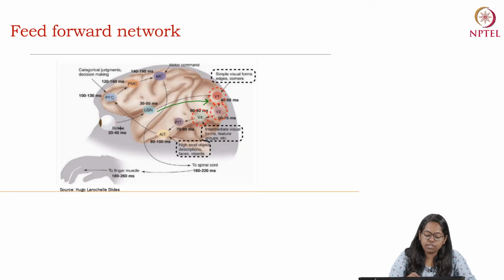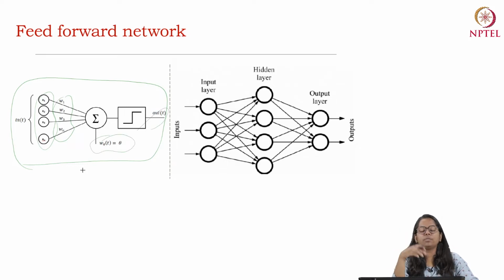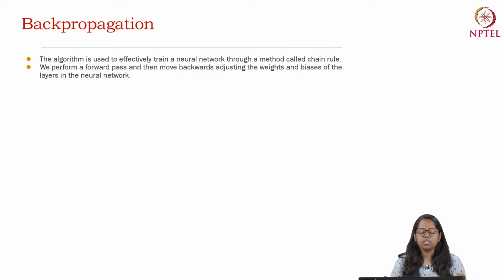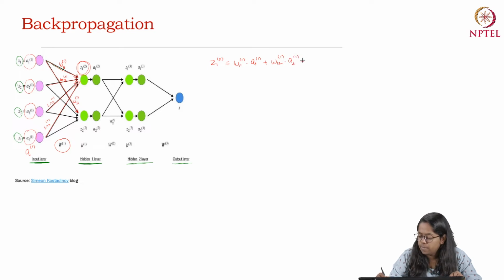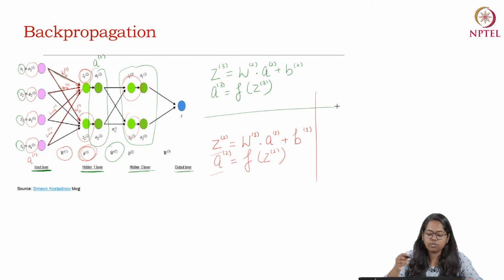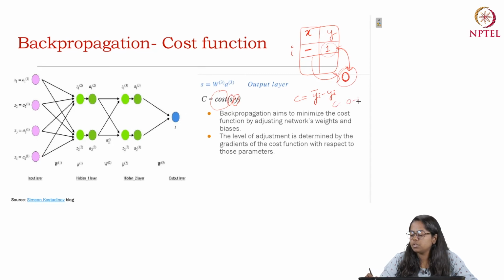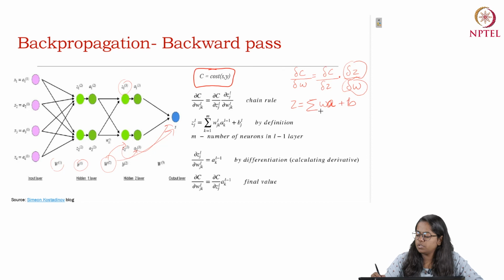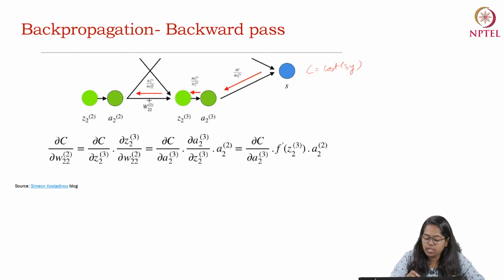SNA Chapter 9 Lecture 2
Feed forward network
Backpropagation